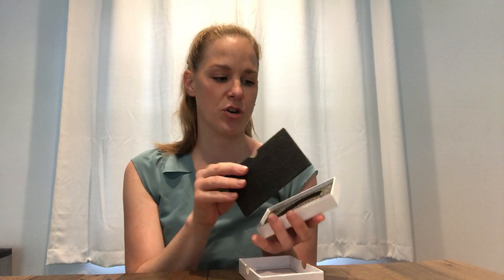Gua Sha Tool, NICEAUTY Natural Gua Sha Jade Stone Guasha Board for Facial Skincare